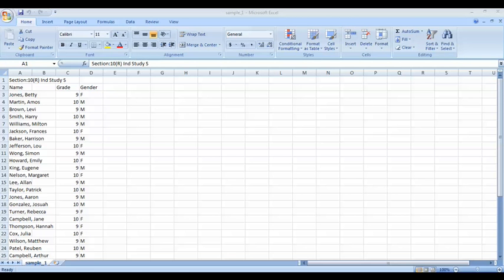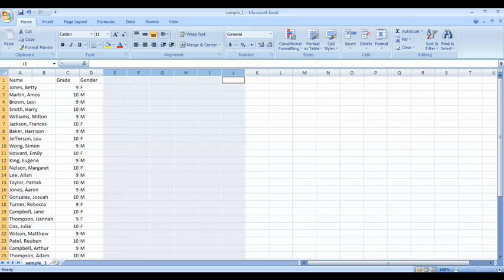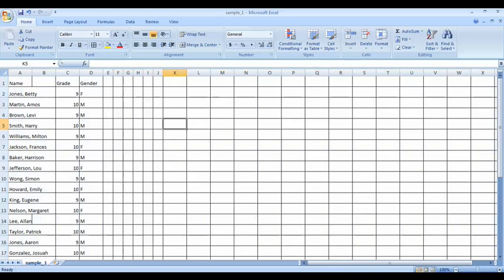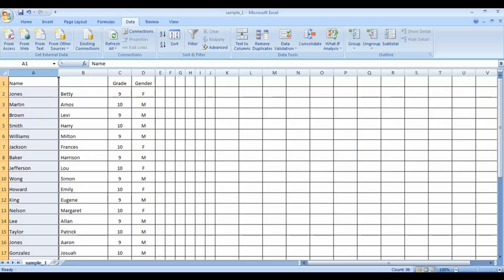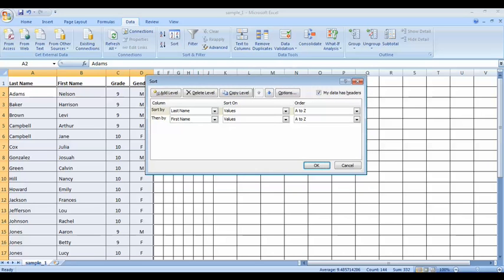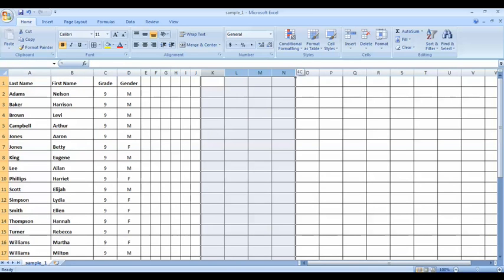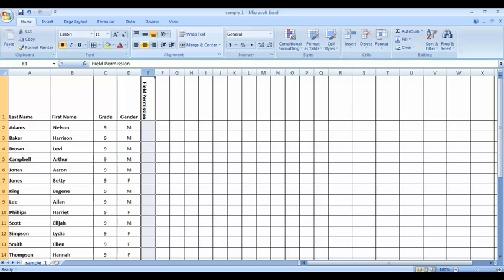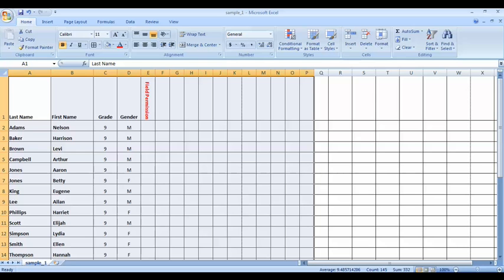Excel Formatting Basics